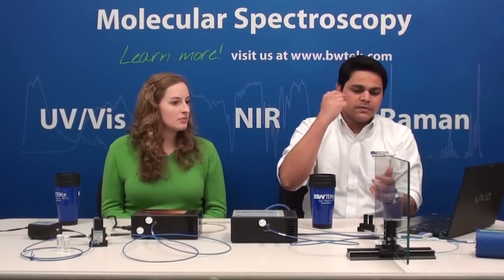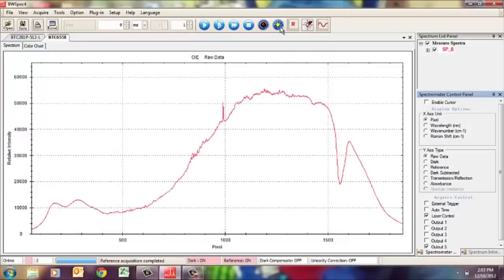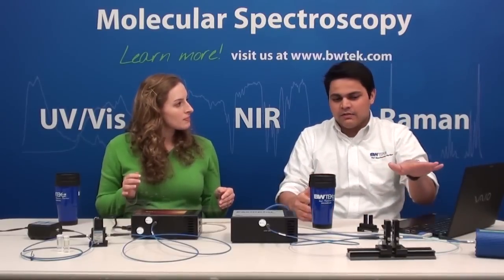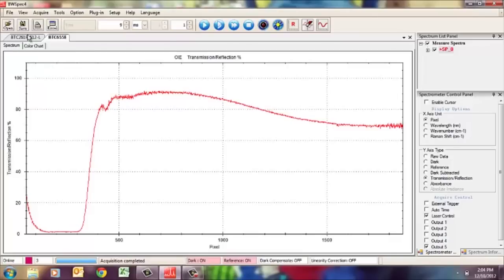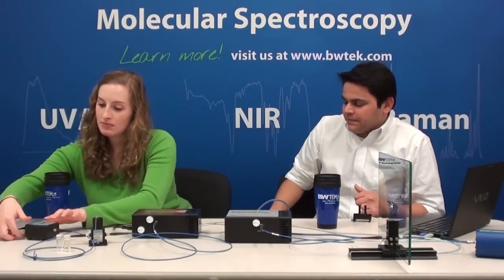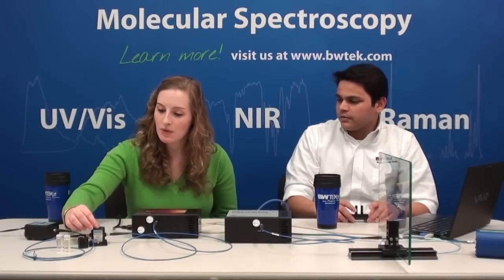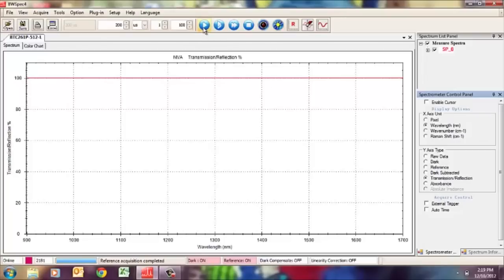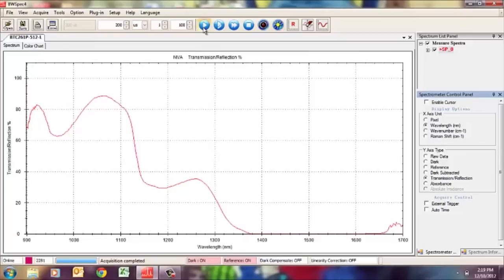Educational Series: What is Transmission Spectroscopy?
This episode of B&W Tek's Educational Video Series discusses transmission spectroscopy.  We will demonstrate how to measure transmission through a pane of glass, as well as measure the transmission qualities of oil and water.  Tune into our previous episode on Emission Spectroscopy to understand occasional references made, and be sure to check back for future videos in this series.